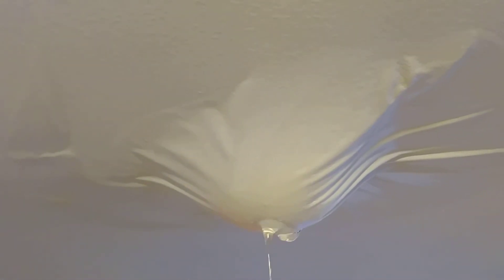Popping the ceiling pimple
Fixing the leak in our ceiling...